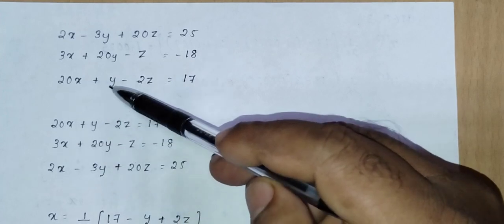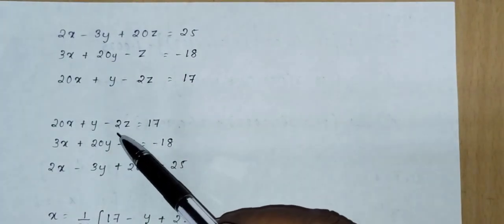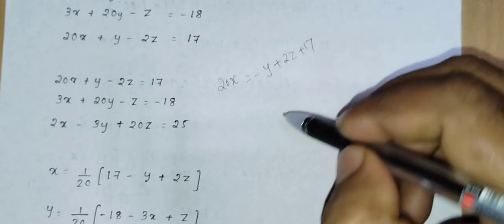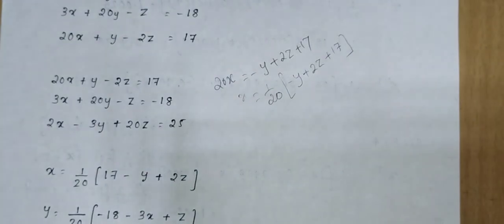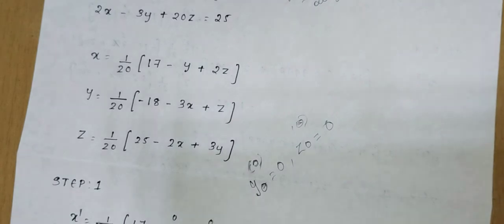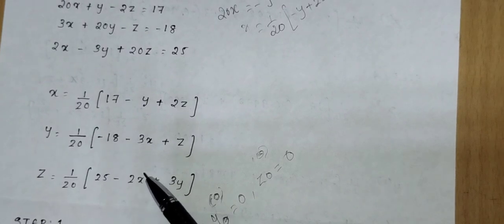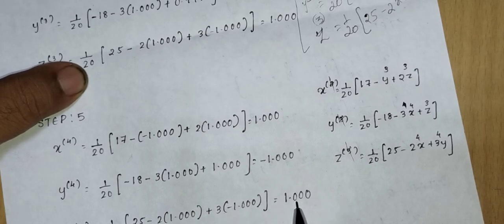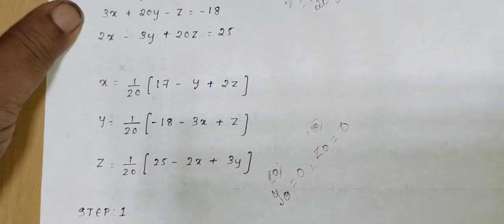Gauss Seidel Method | Solution of simultaneous equations